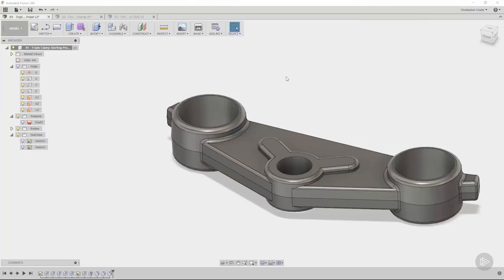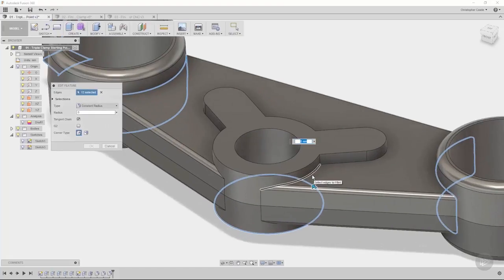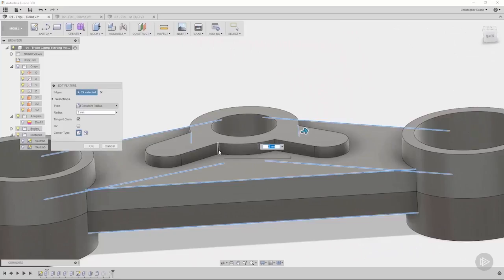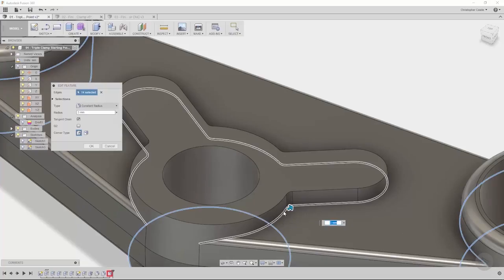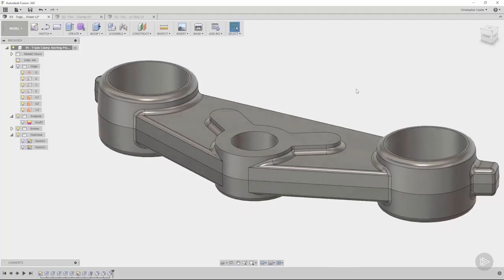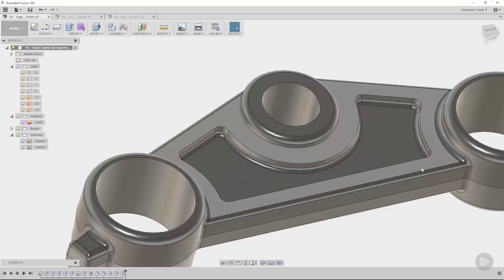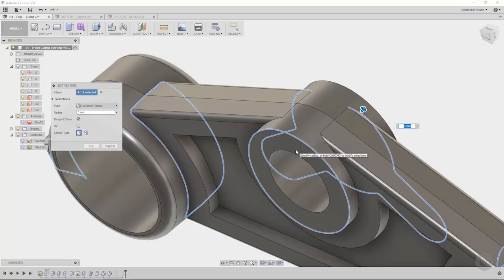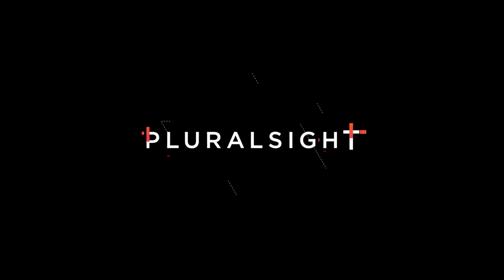Fine Tuning Fillets in Fusion 360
In this clip from Pluralsight’s “Fusion 360 - Casted Metal Design” course, we will learn how to adjust where fillets are placed in Fusion 360.

5,000+ creative and tech training courses unlimited and online.